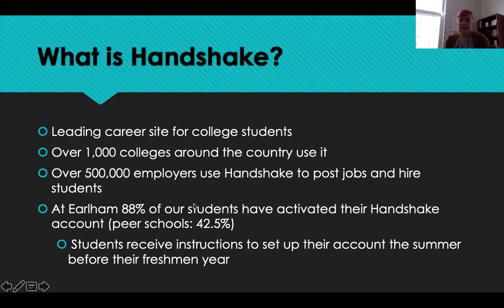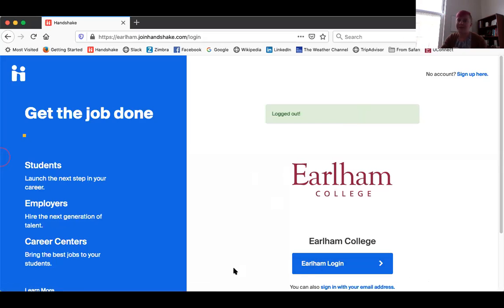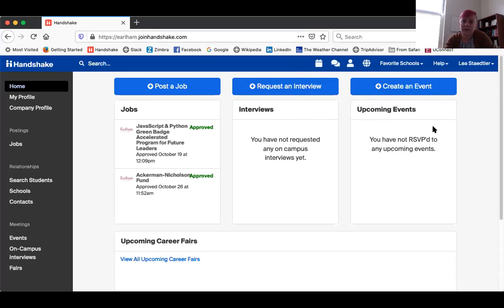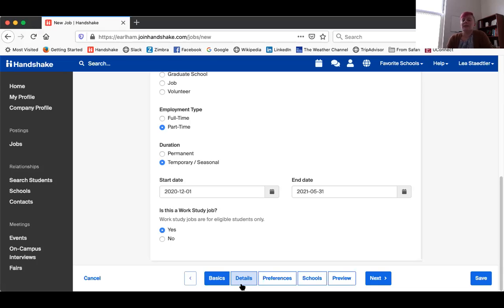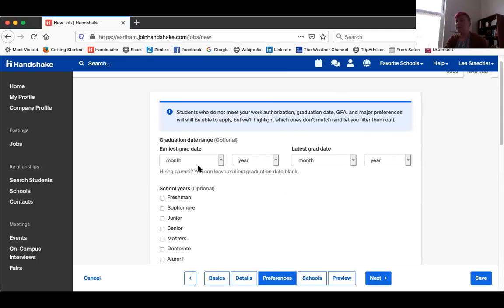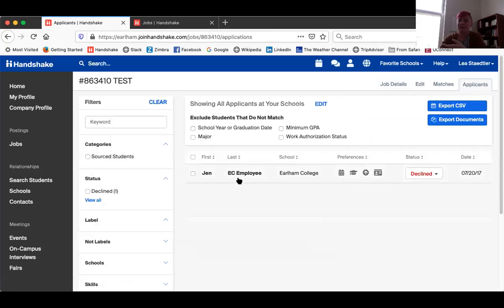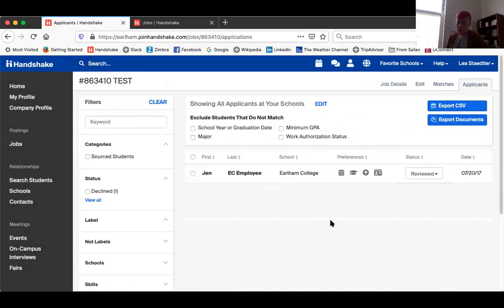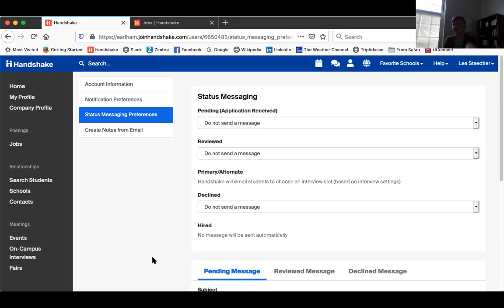Handshake Workshop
Fall 2021 Student Employment Workshop